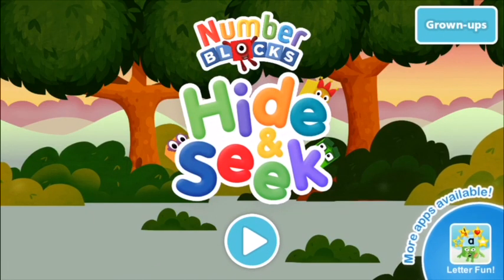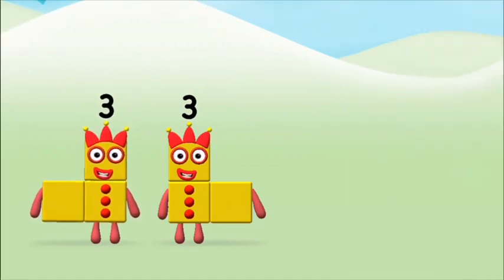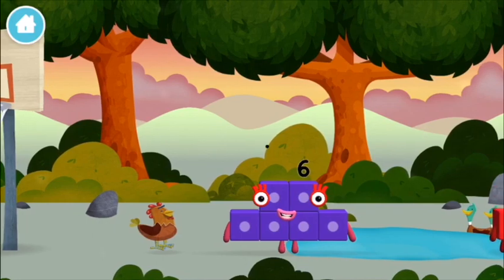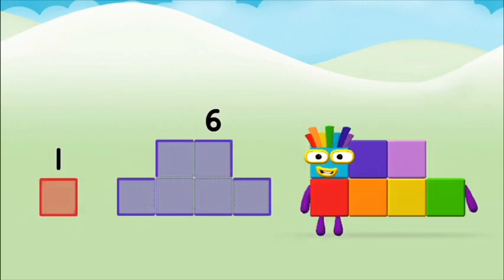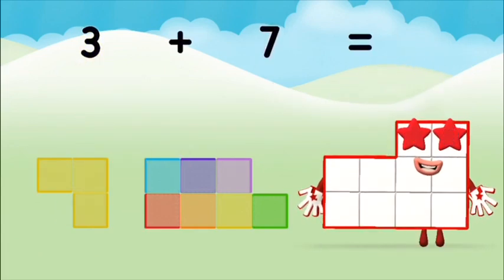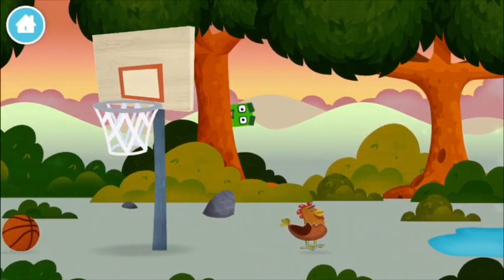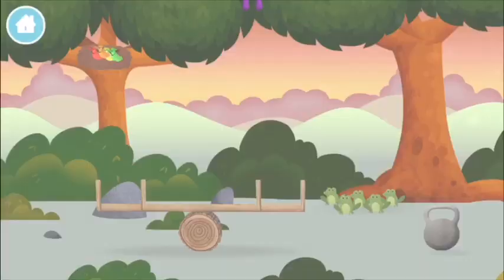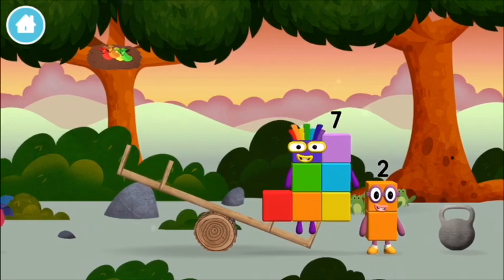Numberblocks 1 - 10 NumberBlocks Full Episodes Numberblocks Hide And Seek Learn To Count Cartoons